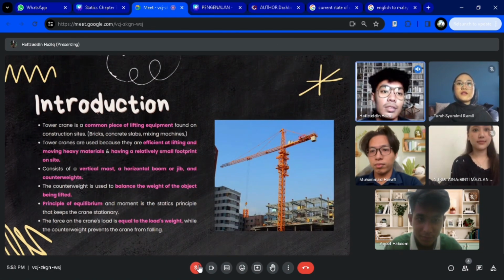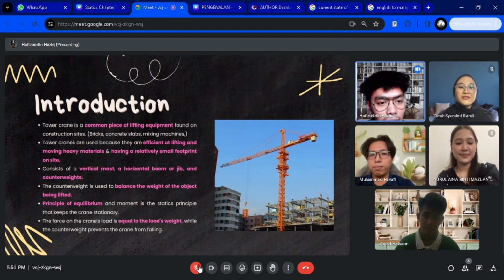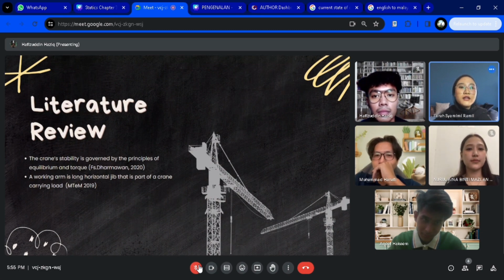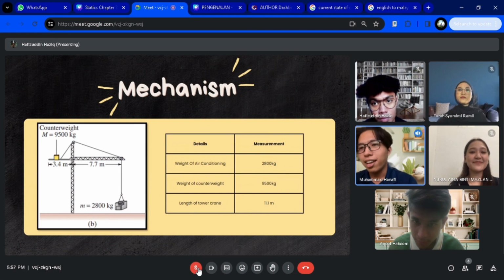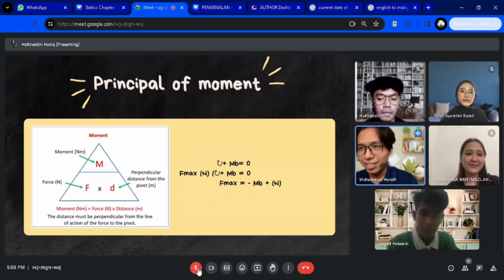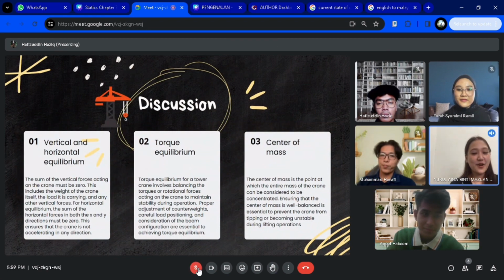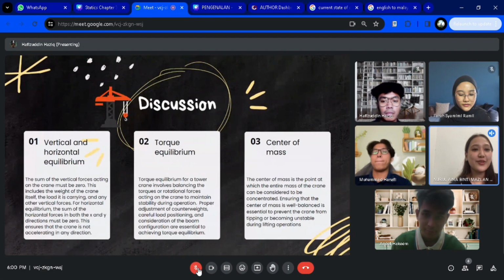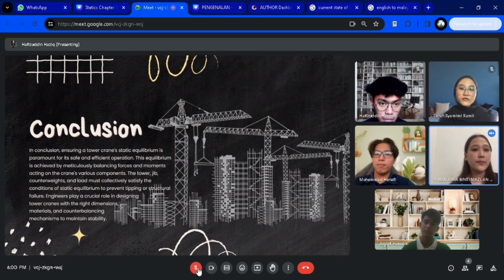VIDEO PRESENTATION STATIC (GROUP 1)(TOWER CRANE)